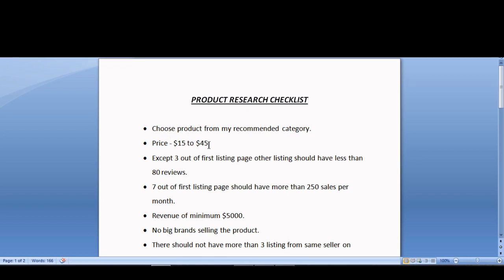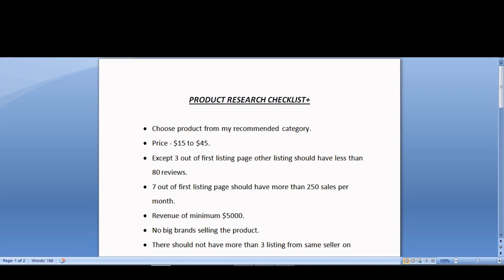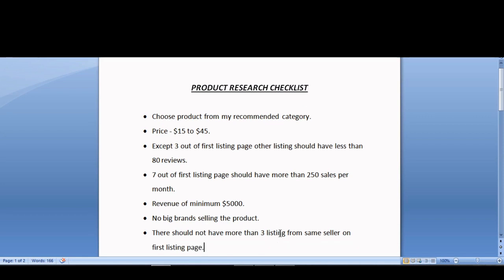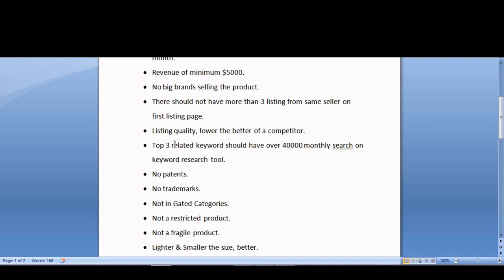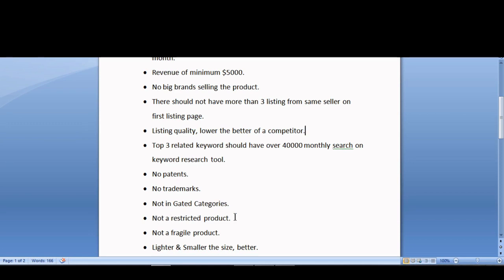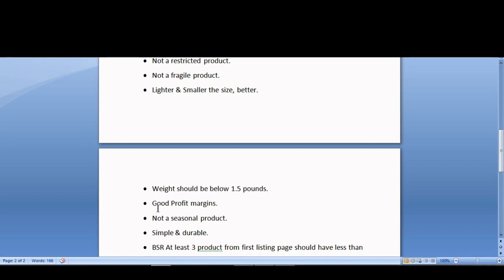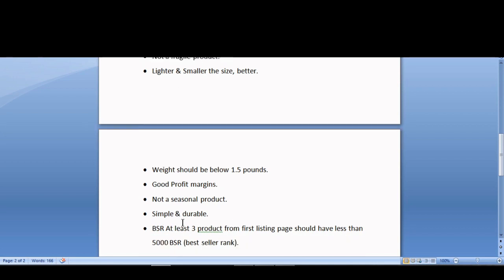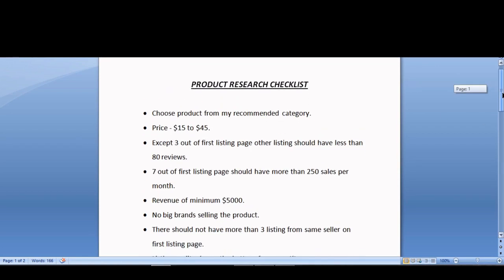Amazon FBA Product Research Checklist (FREE AMAZON FBA TRAINING COURSE) Video 6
Hello friends today i am sharing with you all a sheet that you can use to find a profitable product to sell on amazon so stay tuned for my free amazon fba course.